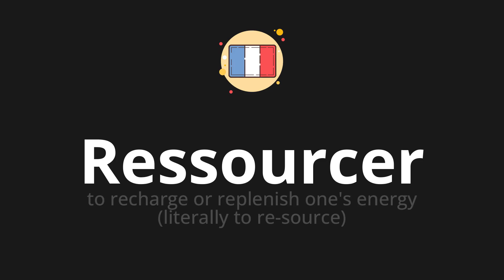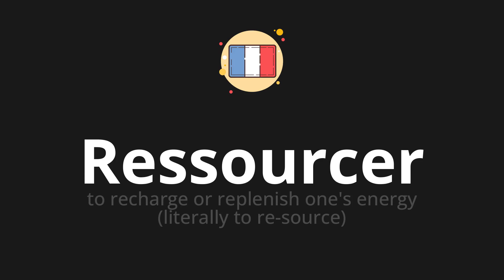How to pronounce Ressourcer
🌍 Learn a new language now Master the pronunciation of 'Ressourcer' Ressourcer 📖 - which means : to recharge or replenish one's energy (literally to re-source) 📝 - with this quick and clear tutorial by How To Pronounce!

In this video 📽️, we'll guide you through the correct pronunciation of 'Ressourcer' in French, using native speaker examples 🗣️👂 and easy-to-follow phonetic breakdowns 🎵. Whether you're learning French for travel ✈️, business 💼, or just for fun 🎉, our guide will help you perfect your pronunciation in no time ⏰.